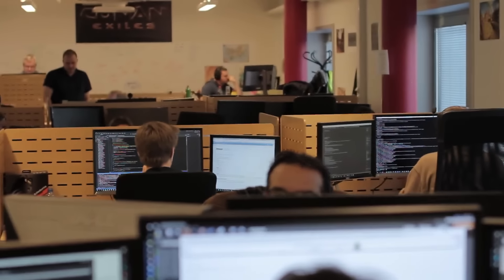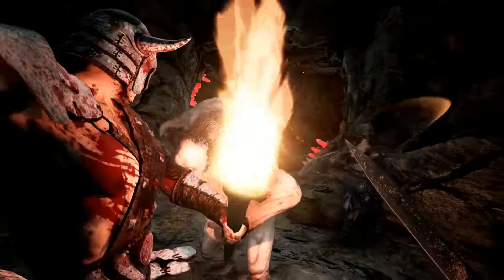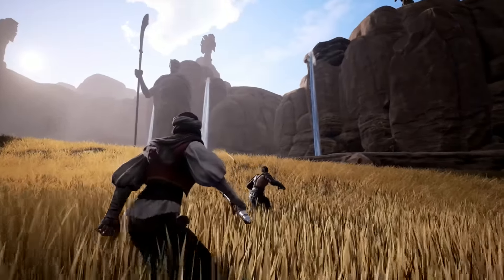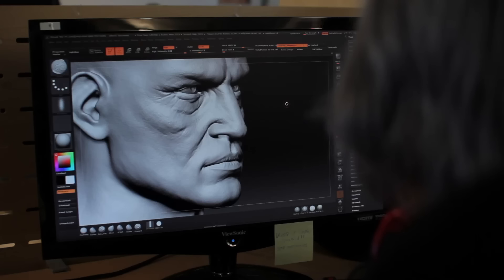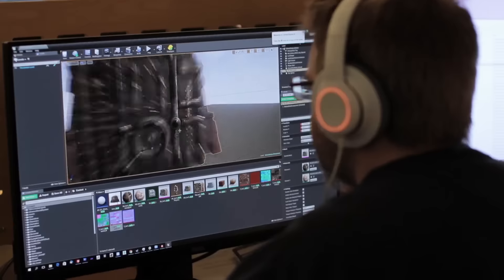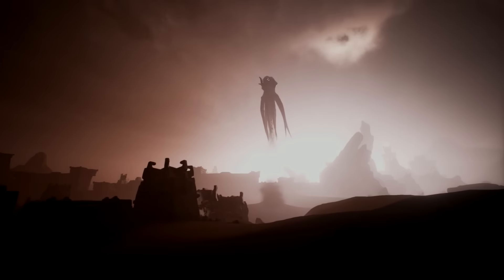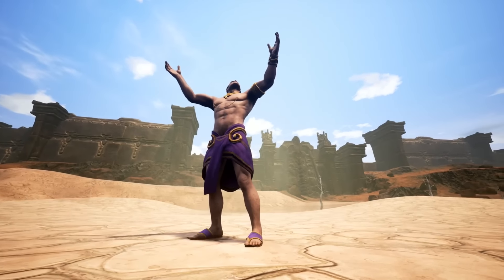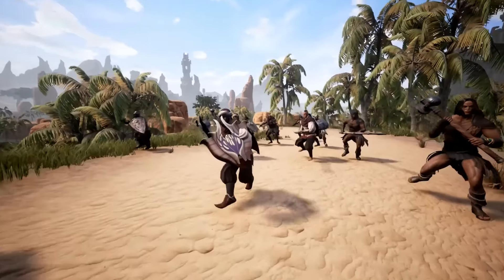Conan Exiles NEW Dominate Gameplay Trailer 2017 (Xbox One PC)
SUPPORT GAMECROSS and CHAIRTY and Get GAMES CHEAP with HUMBLE!

Killing Floor 2, Red Orchestra 2 and MORE in Humble Bundle!-